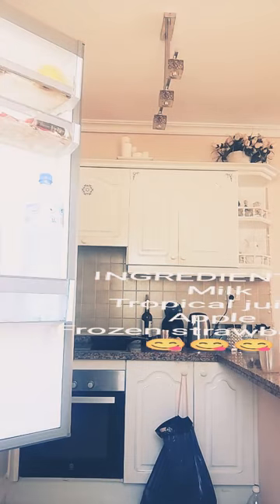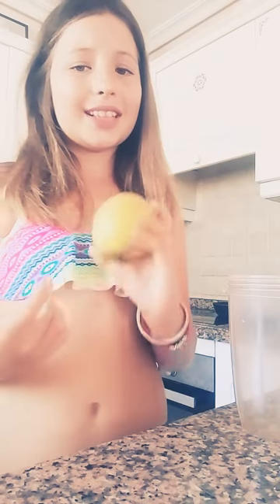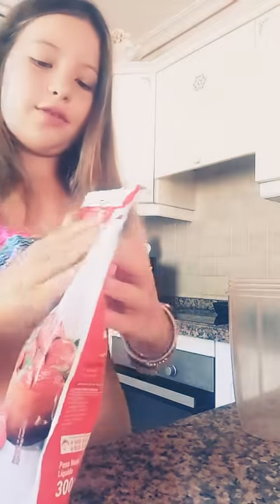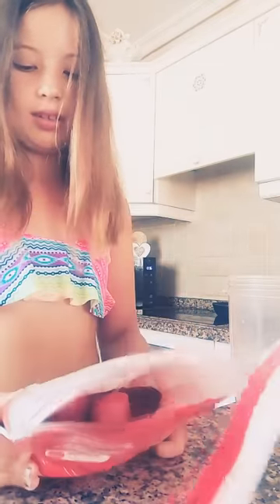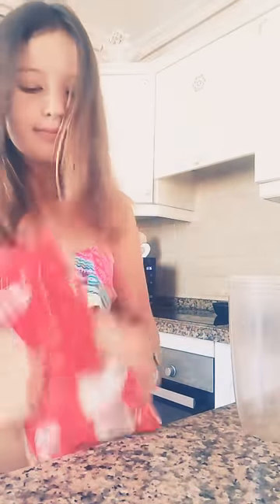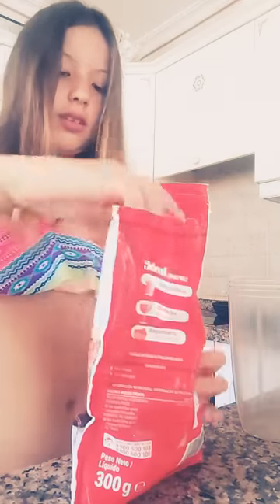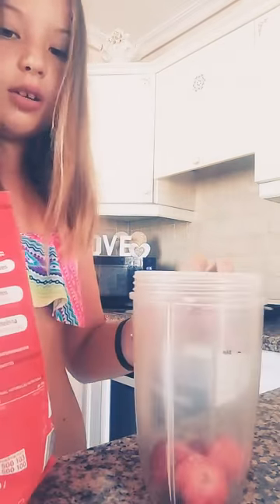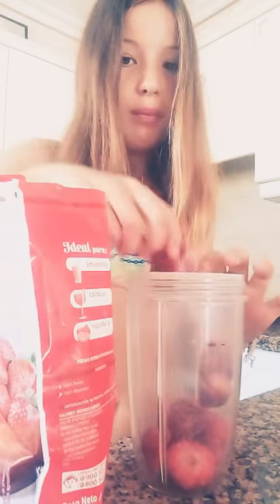My smoothie ingredients